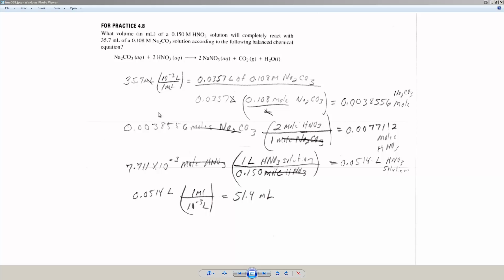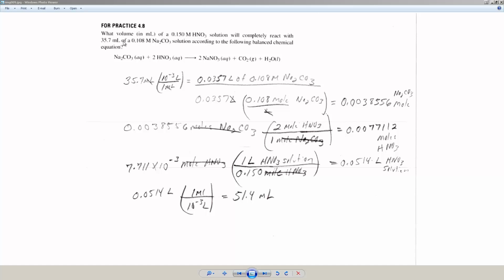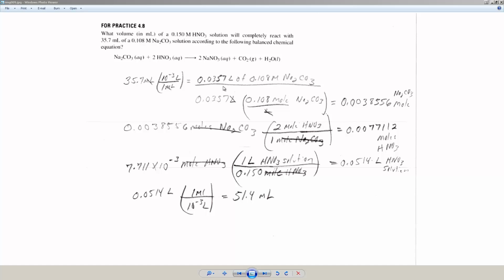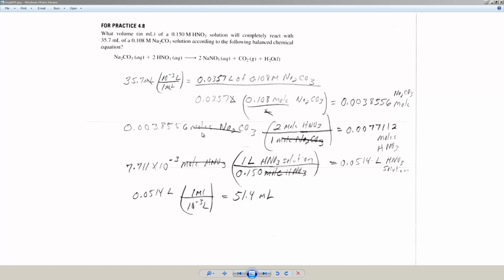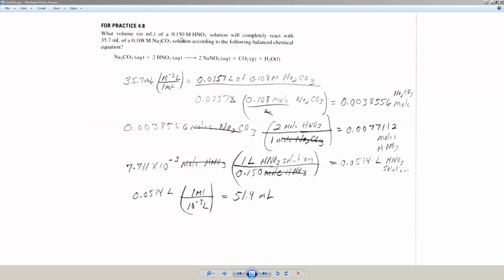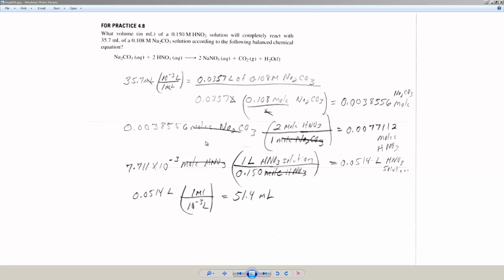Solutions Stoichiometry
Second part of Solutions Stoichiometry